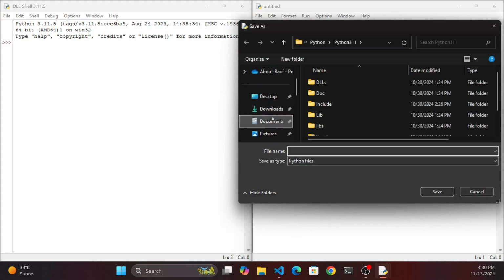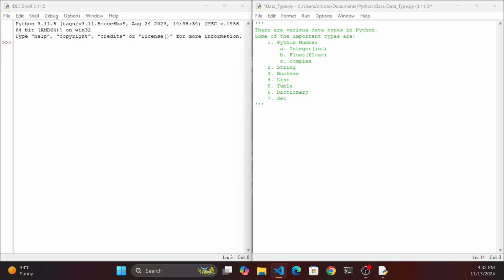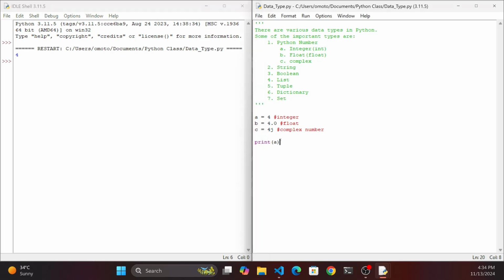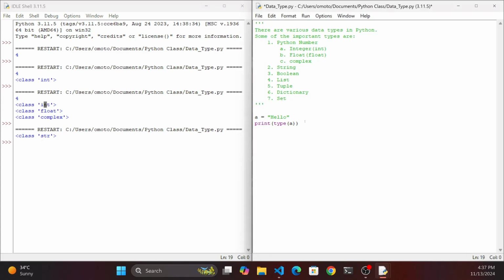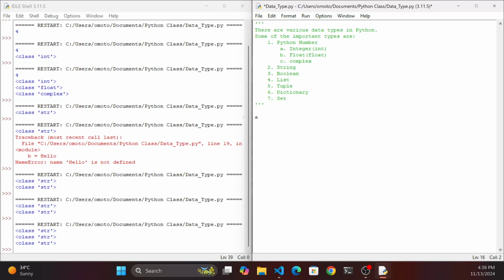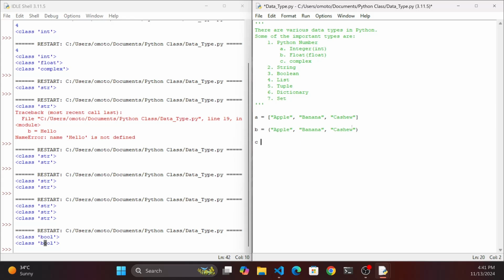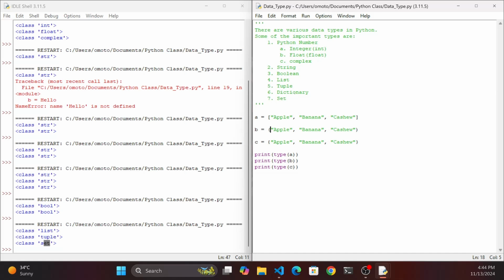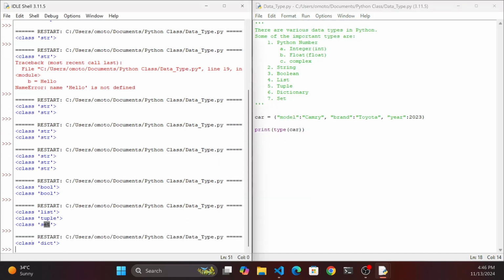Python Data Types Explained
In this Python tutorial for beginners, we're going to explore the basics of Python programming by diving into the world of Python data types. Understanding data types in Python is crucial for any aspiring Python developer, as it forms the foundation of writing efficient and effective code.

In this video, we'll cover the different types of data types in Python, including integer, float, boolean, string in Python, list, tuple, set, and dictionaries. We'll learn how to declare and use each of these Python variable types, and understand the differences between them.

Whether you're just starting out with Python or looking to improve your skills, this Python data type tutorial is perfect for you. By the end of this video, you'll have a solid grasp of Python programming basics and be able to write more effective code.

So, let's get started and learn Python data types from scratch!